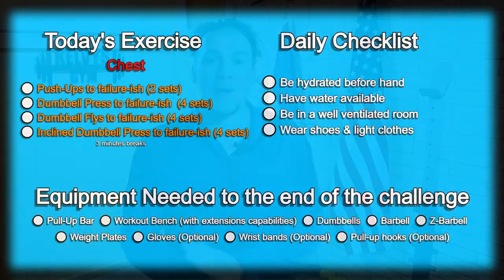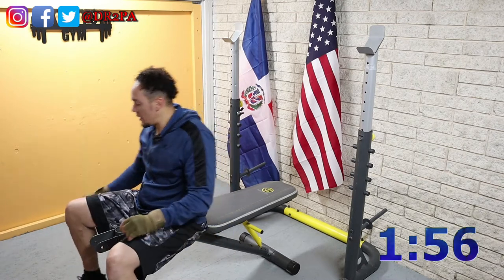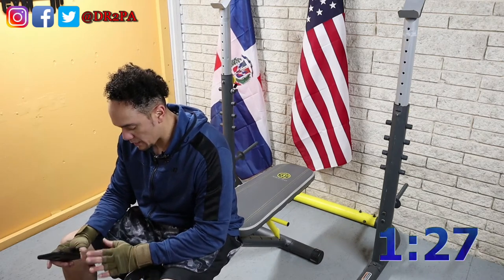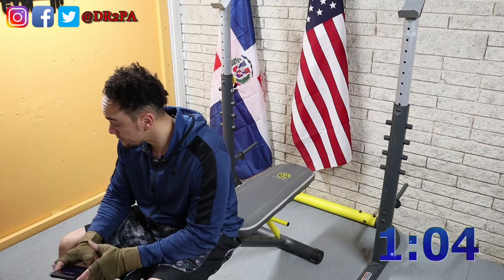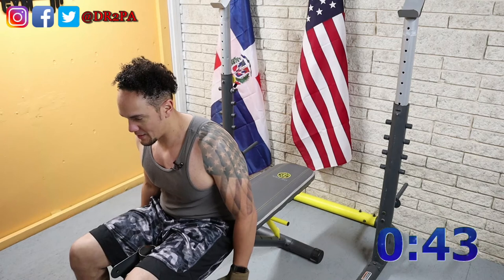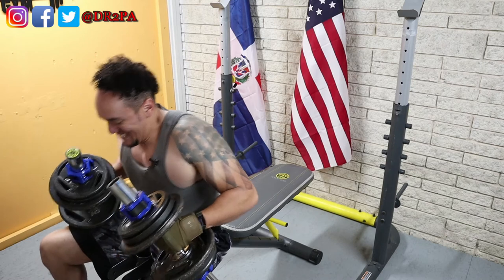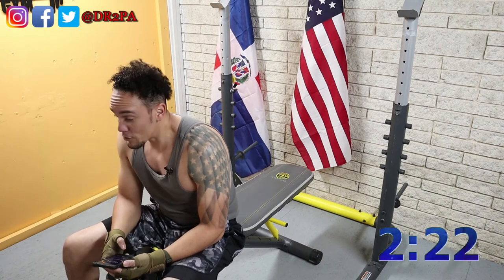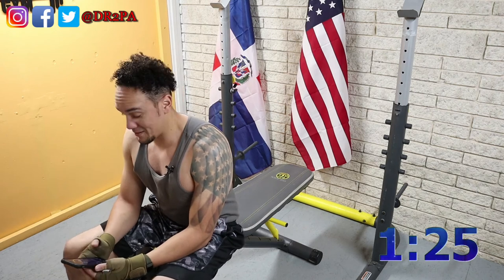Day 132 | 300 Days Fitness Challenge